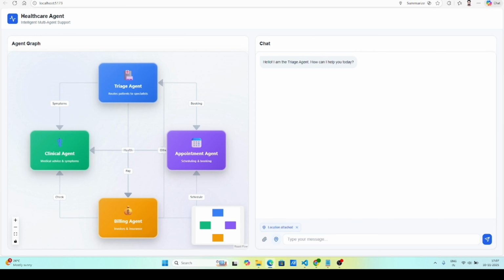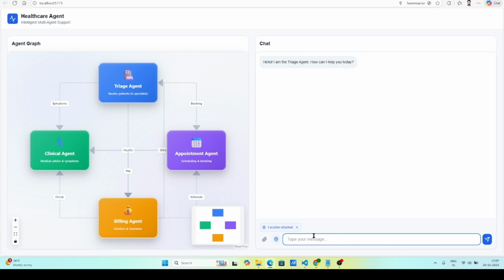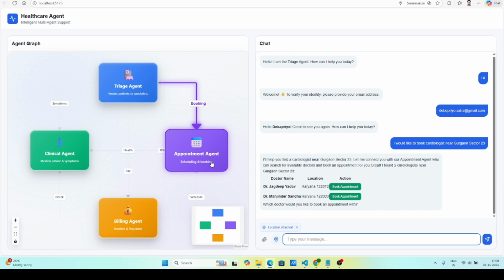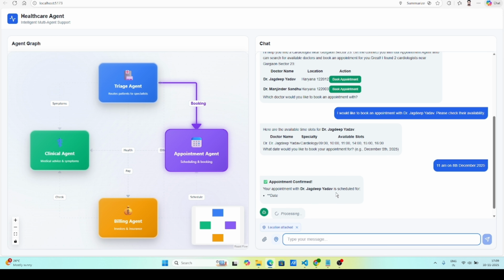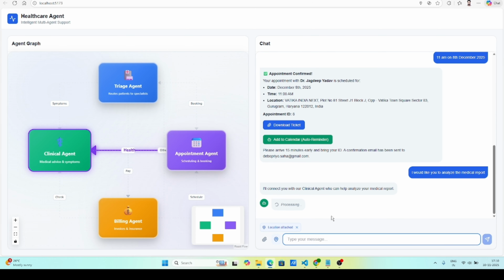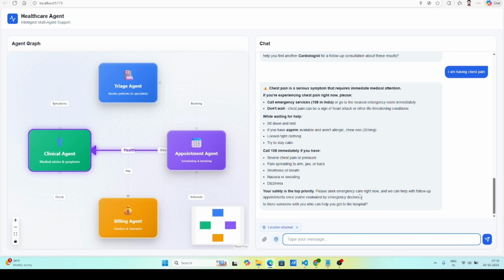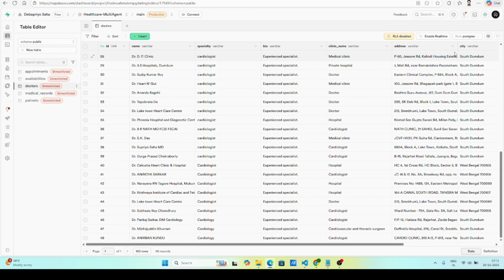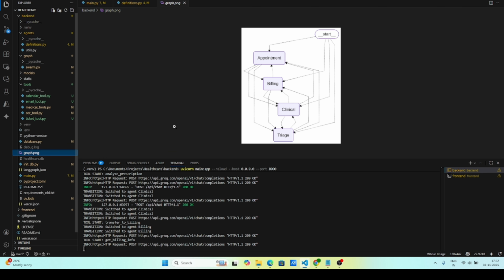MediConnect AI - Healthcare Agent Swarm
MediConnect AI is an intelligent multi-agent healthcare system that revolutionizes patient care through autonomous AI specialization. Built with LangGraph and Moonshotai Kimi K2 Instruct, it employs four specialized agents (Triage, Clinical, Appointment, and Billing) that collaborate seamlessly to handle patient interactions, medical inquiries, and appointment scheduling in real-time.

What it does:
Verifies and registers patients securely
Analyzes medical prescriptions using OCR and AI
Searches for nearby doctors using live web integration and geolocation
Books appointments with automatic ticket generation and calendar reminders
Manages billing and insurance inquiries

Why it matters:
Healthcare facilities struggle with administrative overhead and patient wait times. MediConnect AI automates routine tasks while maintaining personalized care, reducing staff workload by up to 60% and providing 24/7 patient support. The transparent agent visualization builds trust by showing patients exactly which specialist is handling their request, addressing the "black box" problem in AI healthcare solutions.

Key Innovation:
Unlike traditional chatbots, our swarm architecture enables dynamic task routing—when a patient uploads a cardiac prescription, the Clinical Agent analyzes it, infers the specialty needed, and autonomously hands off to the Appointment Agent to find nearby cardiologists, demonstrating true collaborative AI.